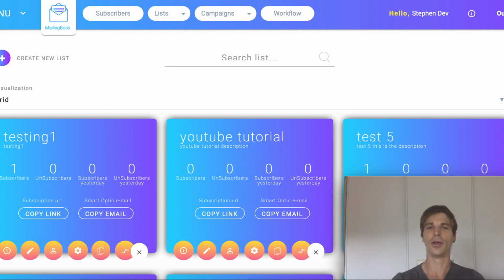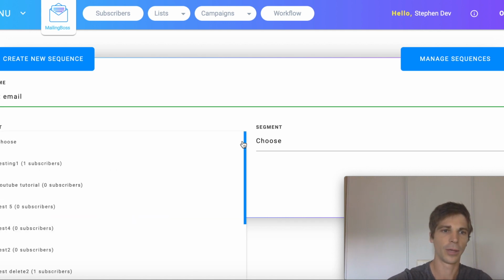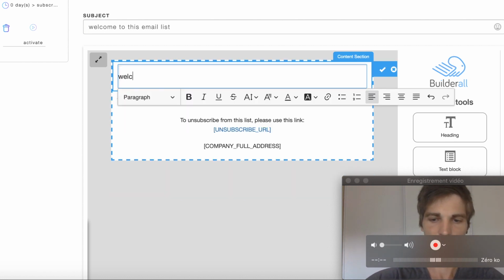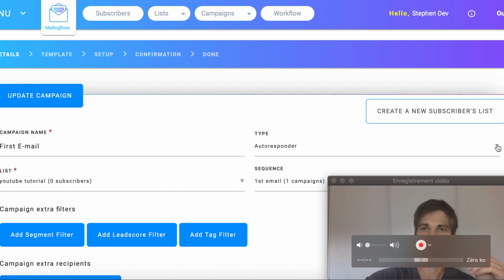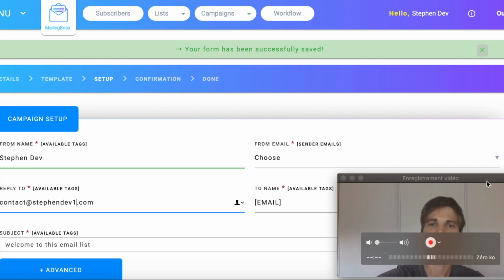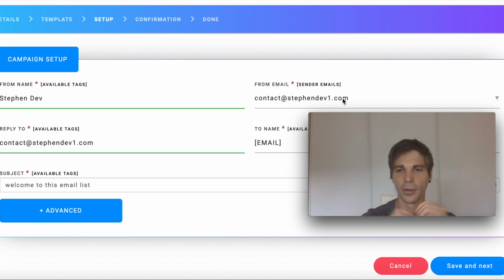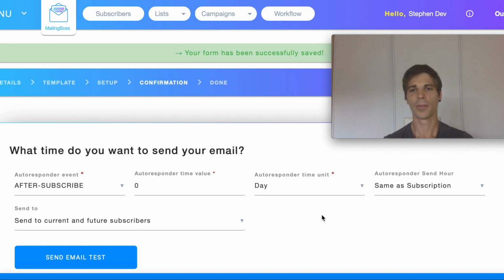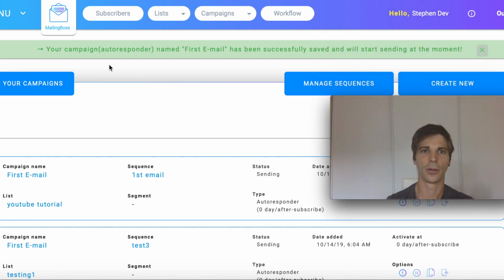How to send an email follow up sequence with mailingboss [ builderall sales funnel part 3 ]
this is how you can do email marketing by having an email follow up sequence using mailing boss witch is builderall's own mailing software